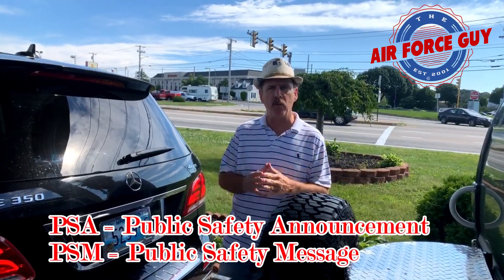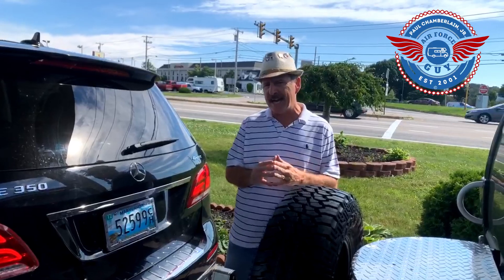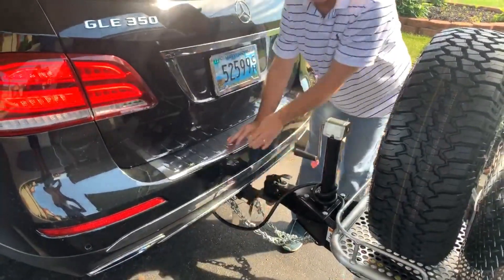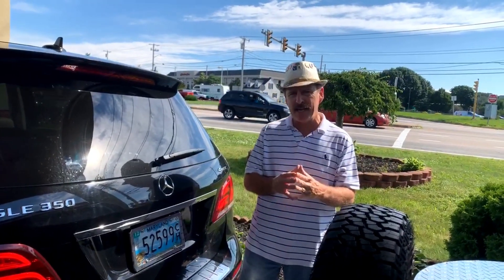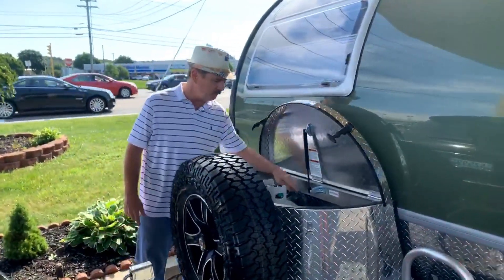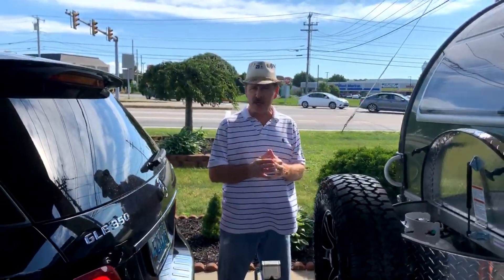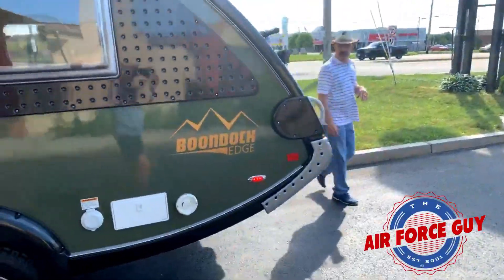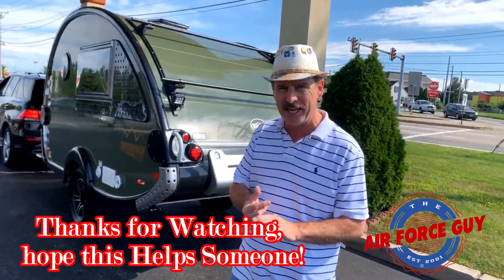PSA {Public Safety Announcement} for Towing an RV - w/"The Air Force Guy"